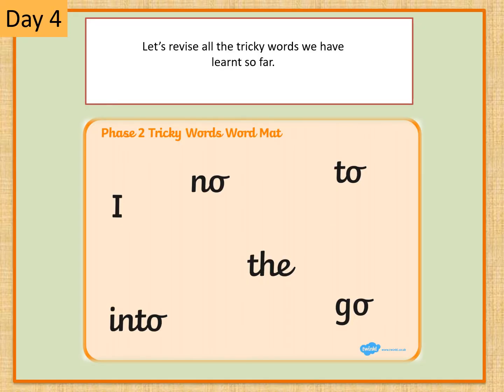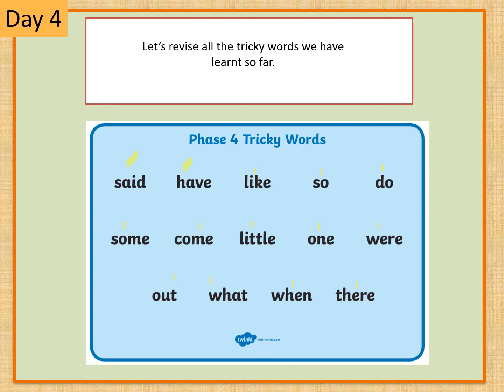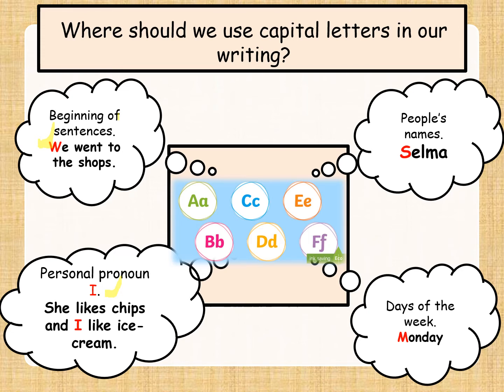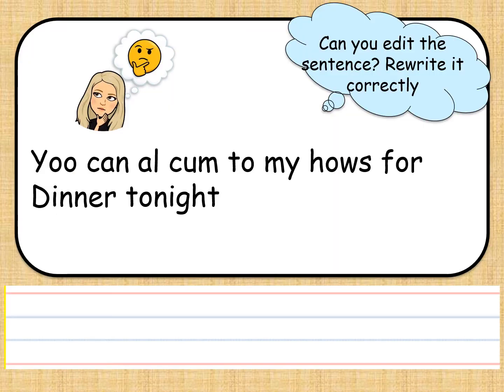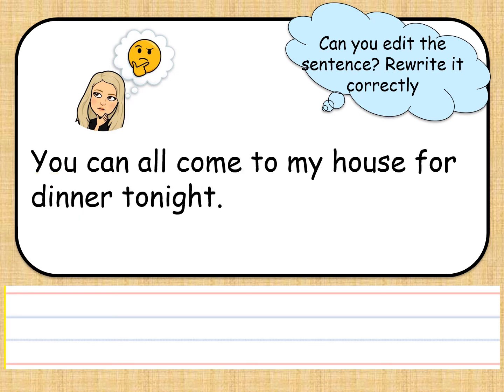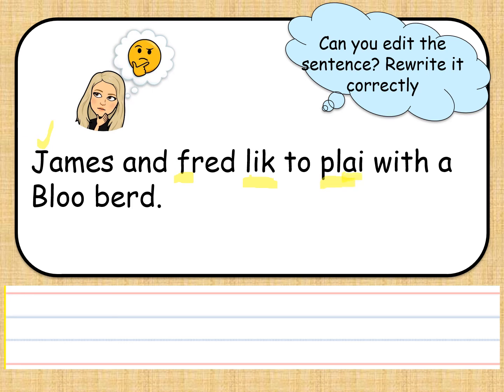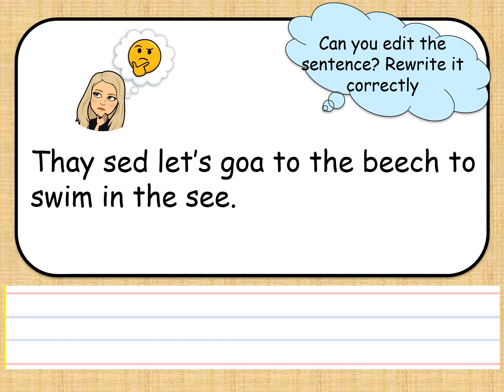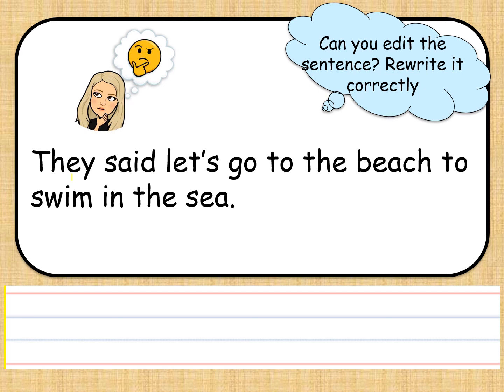Year One English